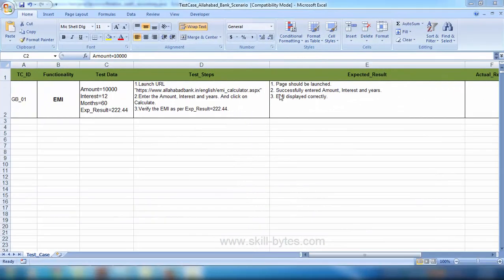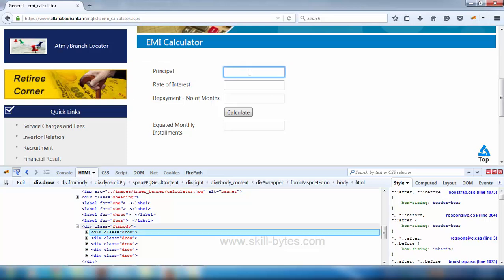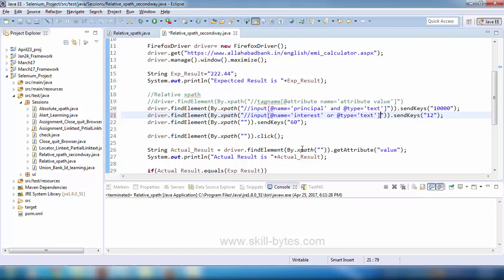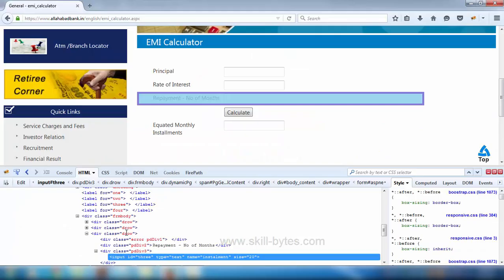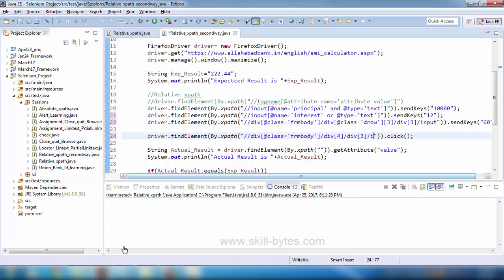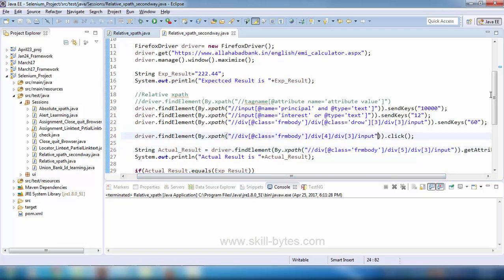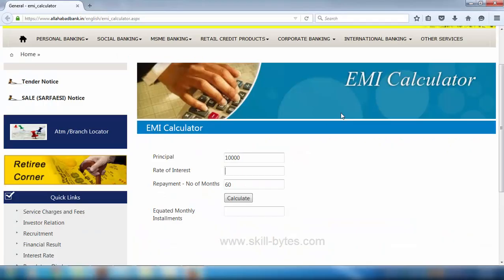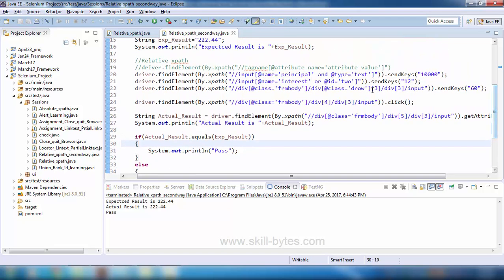Solution Xpath Relative xpath Secondway